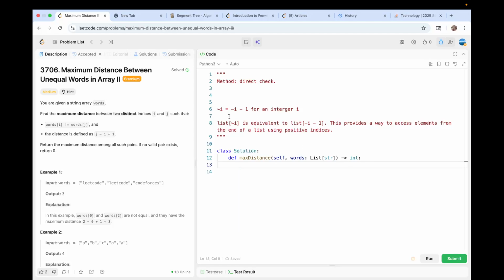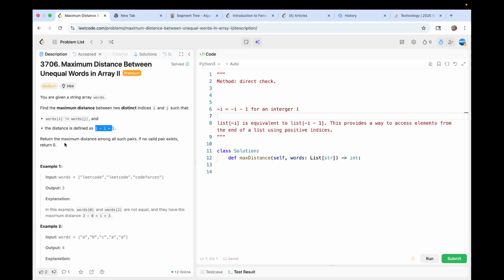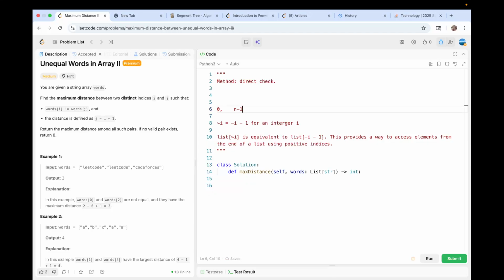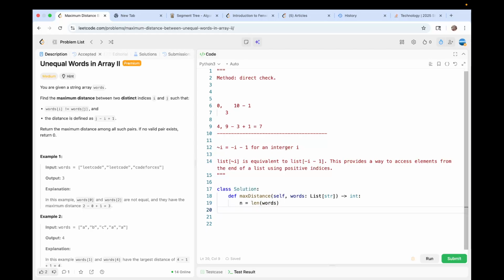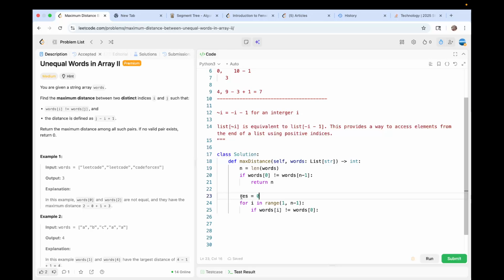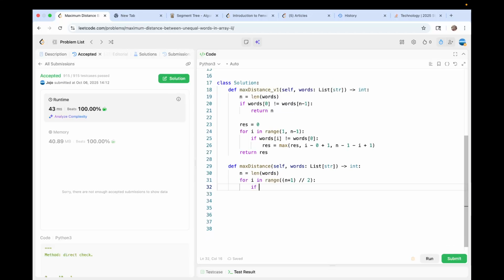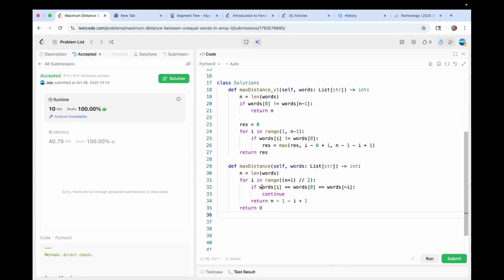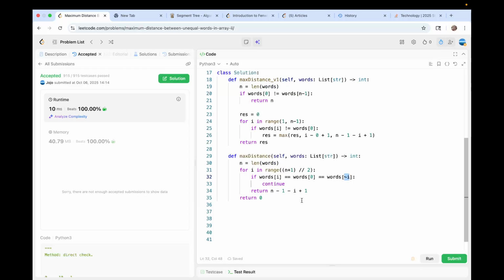leetcode What can tilde operator do in Python? Unequal Words in Array II